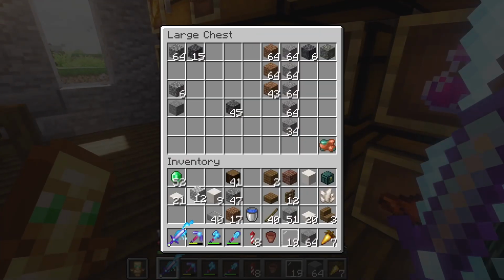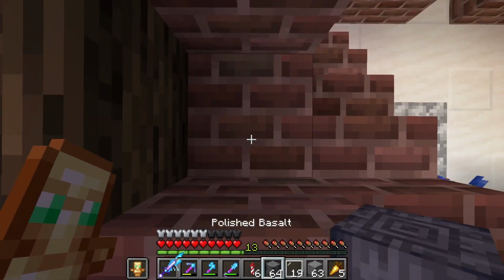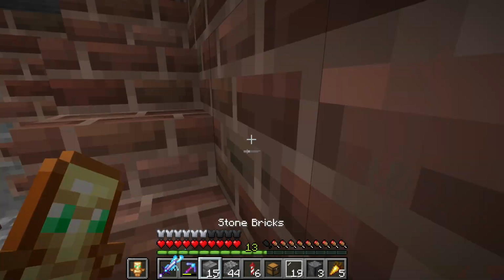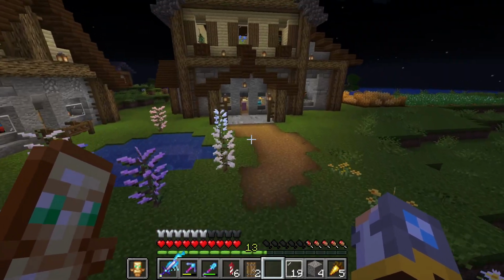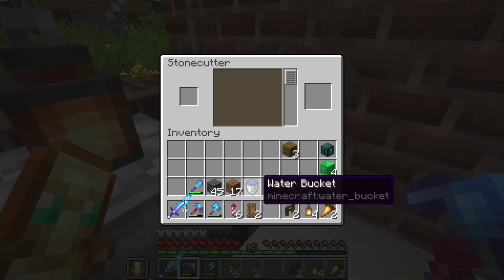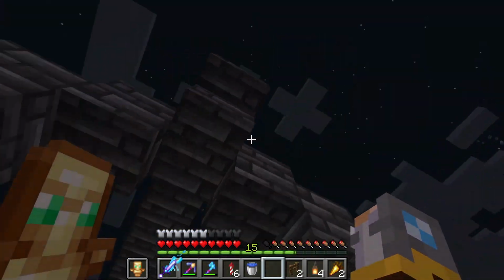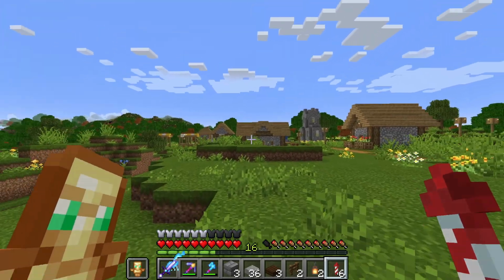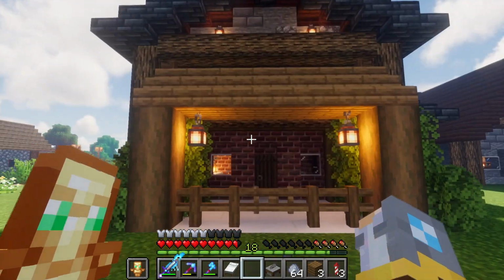The Mason's House!: Minecraft No-Cut Survival Episode 54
Minecraft No-Cut Survival Episode 54. I finish building the mason villager house. Hope you guys enjoy!